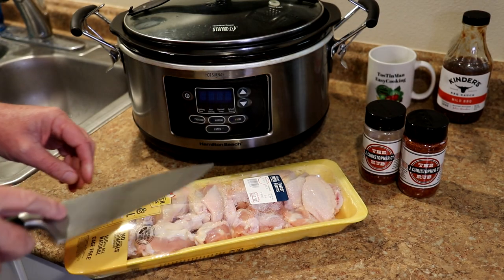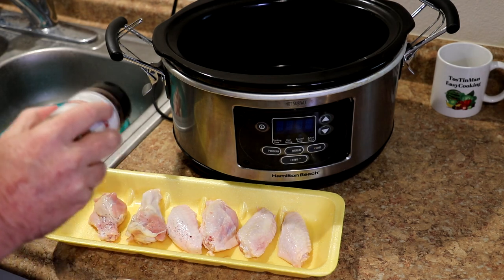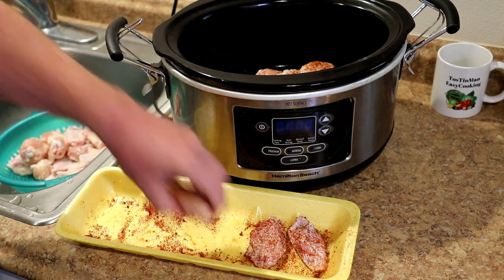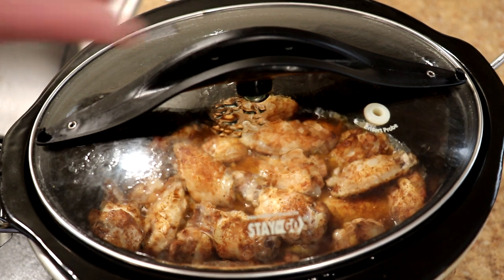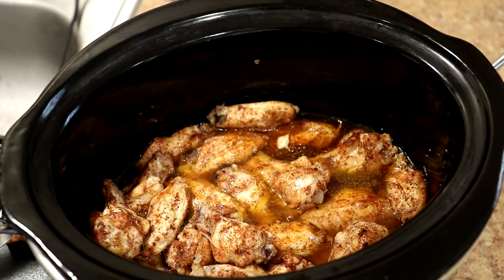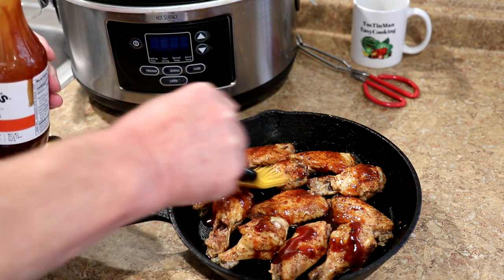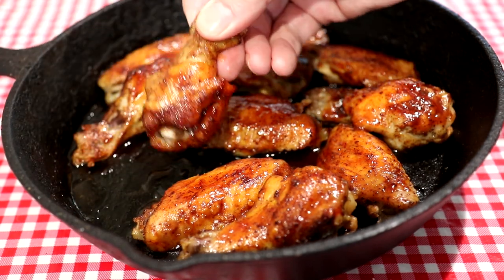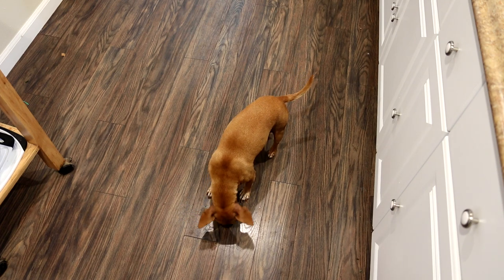How to Make Crock Pot BBQ Chicken Wings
In this easy cooking video, I make some BBQ chicken wings in my crock pot, or slow cooker. The ingredients to this easy crock pot recipe are a package of chicken party wings, some BBQ rub, and some BBQ sauce. I simply seasoned the chicken wings with BBQ Rub and then cooked them in a dry slow cooker, on high, for 3 hours. When they were done, I brushed on some BBQ sauce, and broiled them for 10 minutes in my toaster oven.